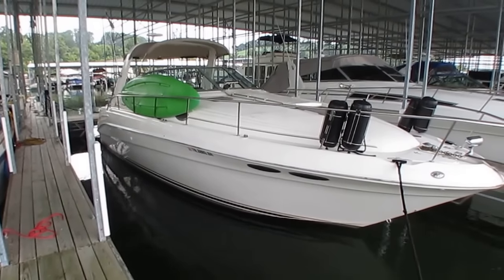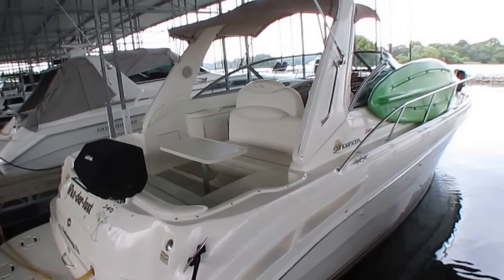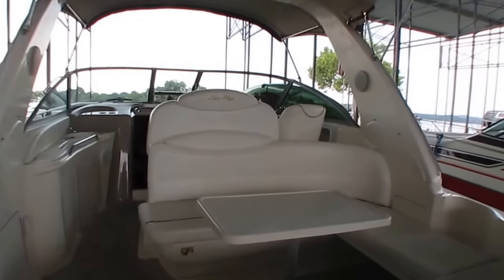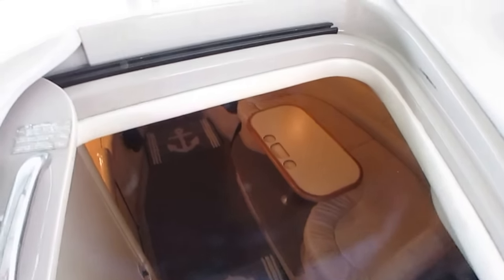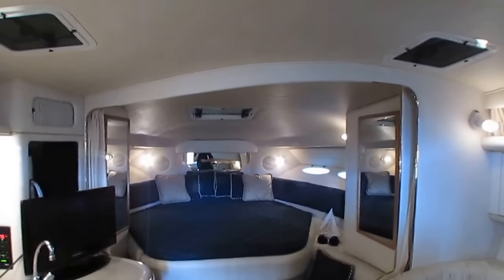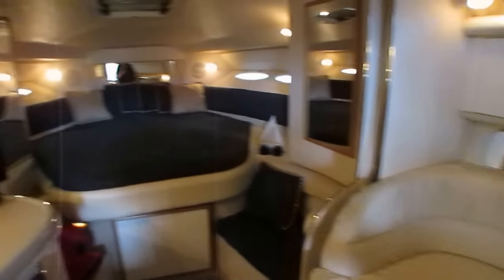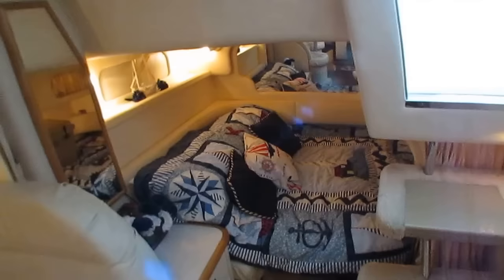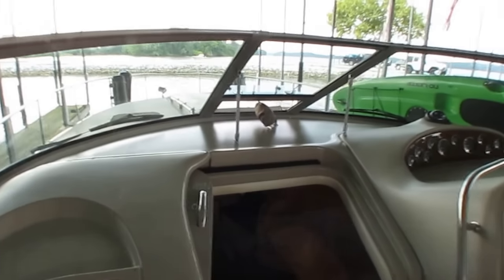1999 Sea Ray 340 Sundancer Sport Cruiser , Twin 7.4's, V-Drives ,Air, Marine Gen, $69,500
Year : 1999

Make: SeaRay

Model : 340 Sundancer

Length  : 33.5 ft plus swim platform

Beam : 11.5 ft.

Motors : Twin 7.4 MPI Mercruisers (454 cubic inch) 310 HP x 2

Head with Shower

Sleeps 5-6

Runs Great !